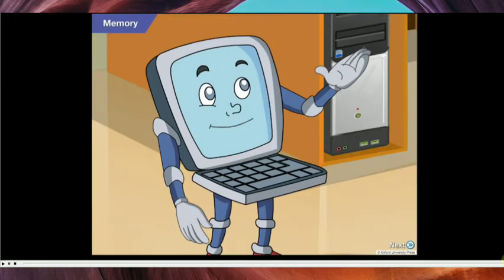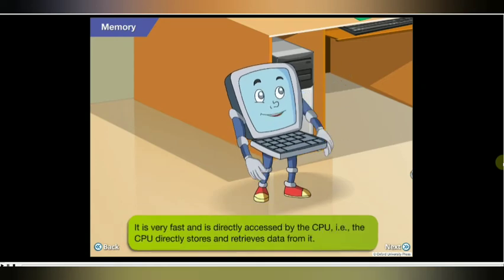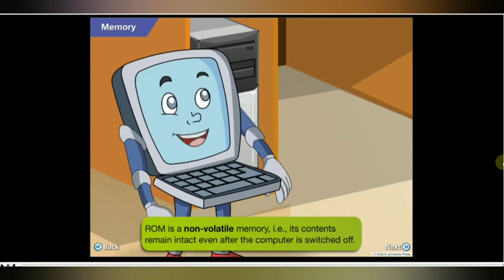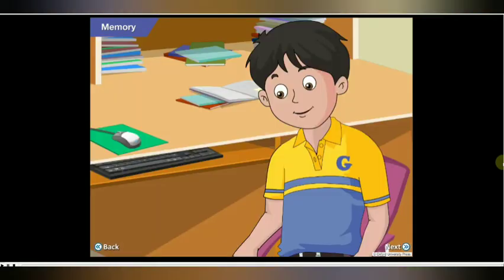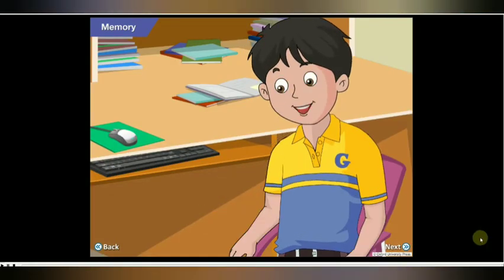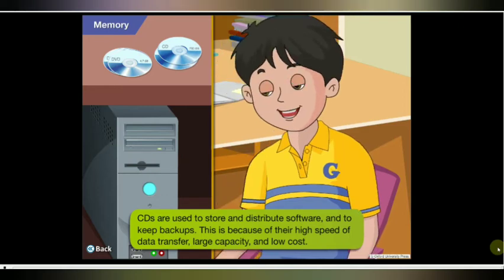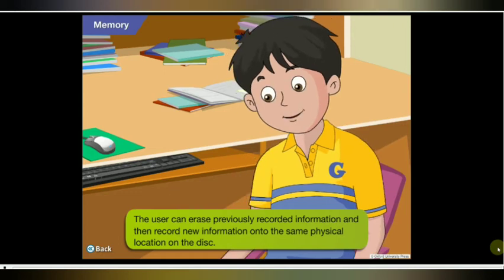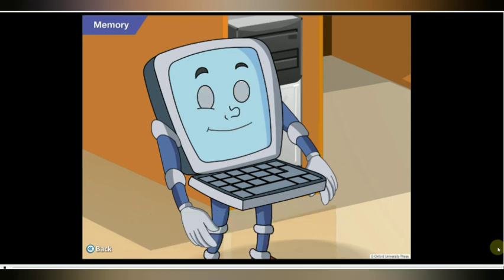Std 7 L 1 More about the Computer